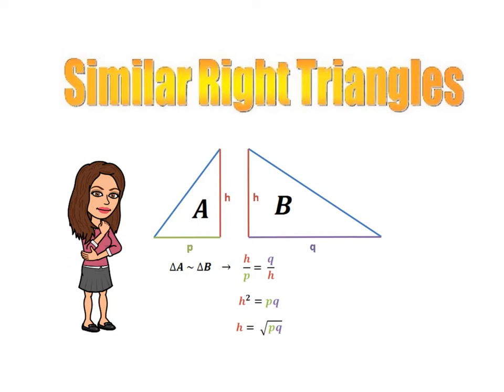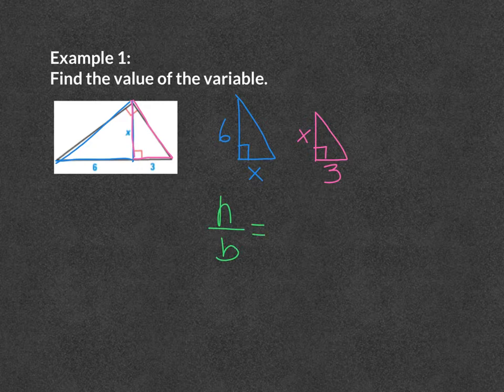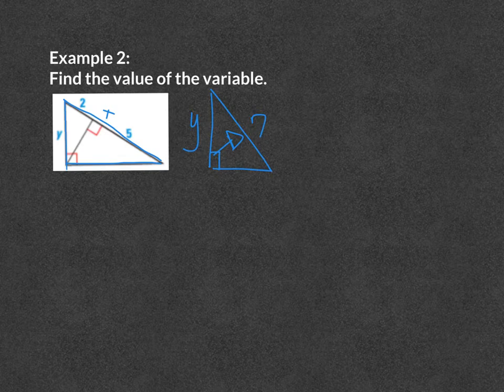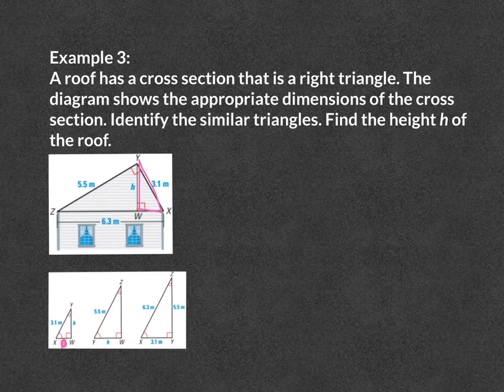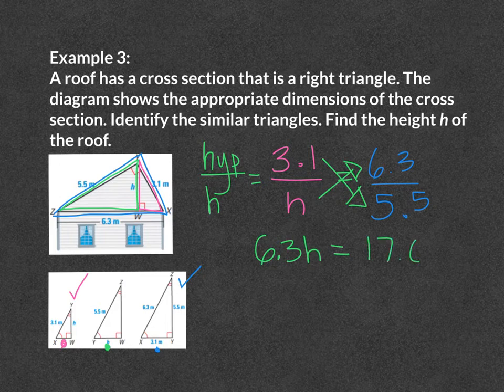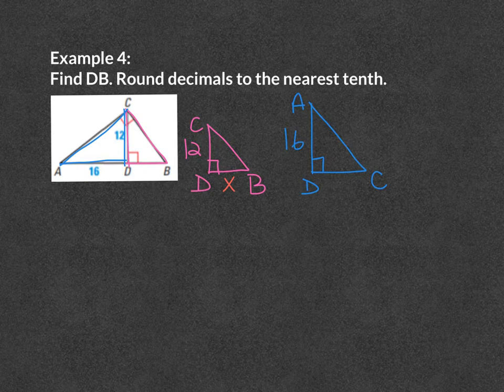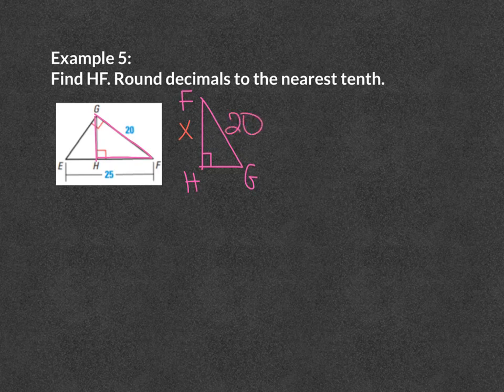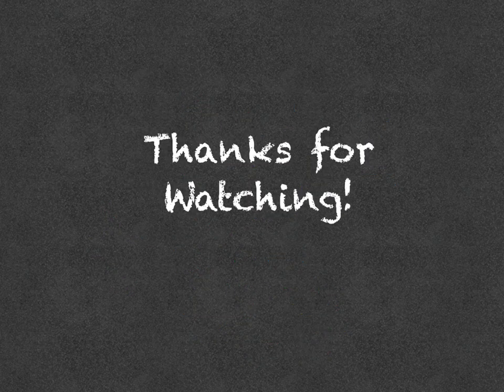Similarity in Right Triangles